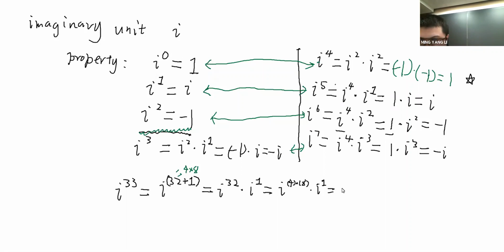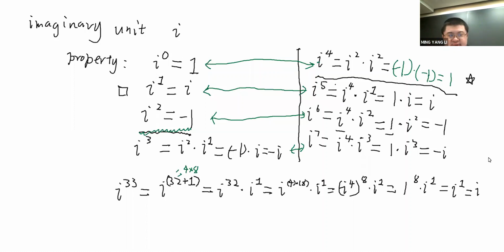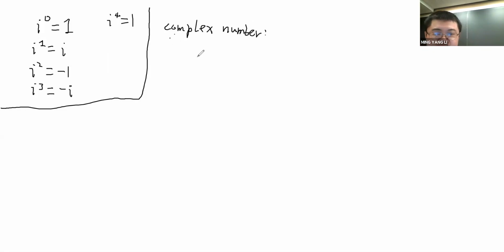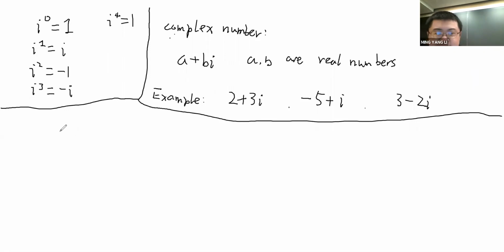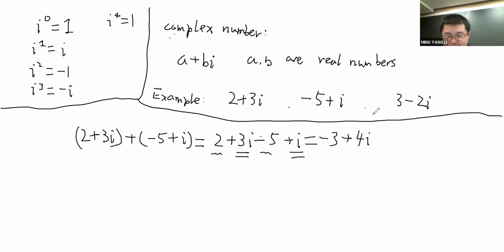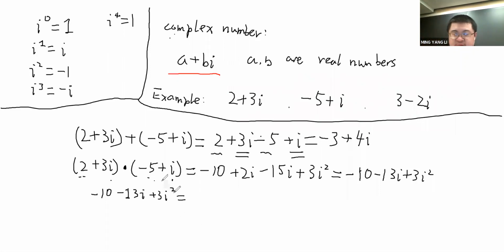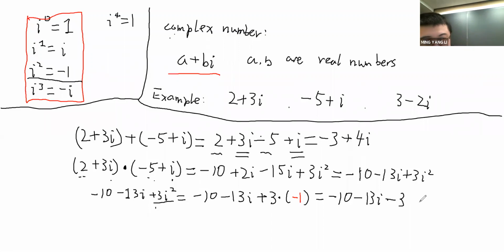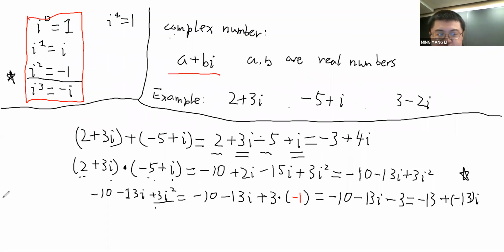Imaginary unit part 2